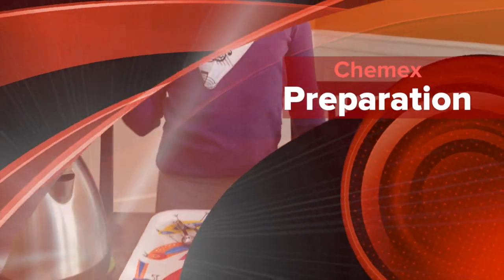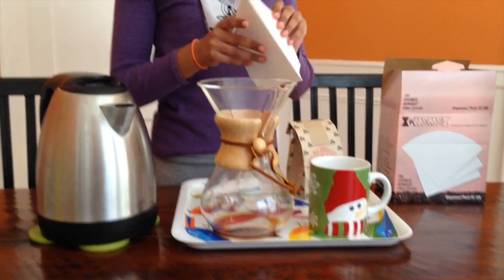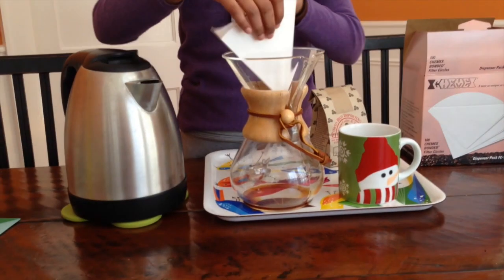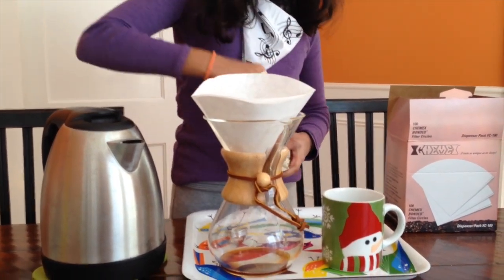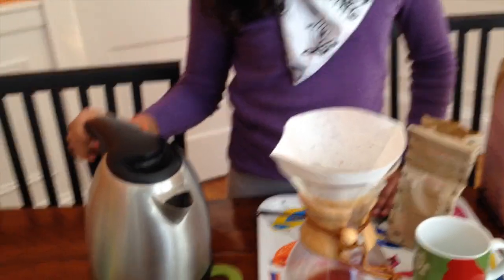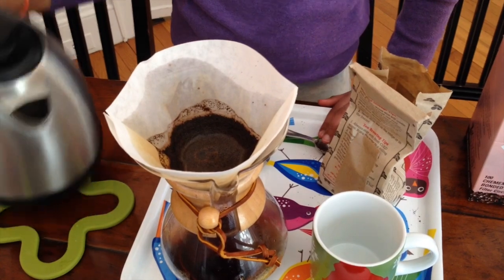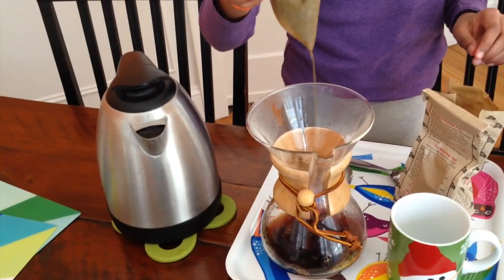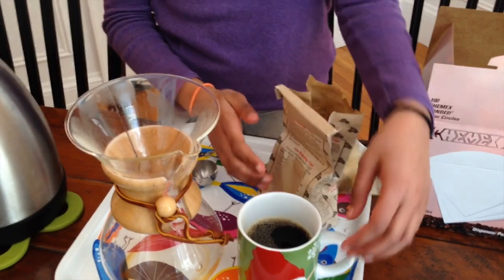Brewing coffee in a Chemex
Learn how to brew the perfect cup of coffee in a Chemex pour over brewer - made by my 10 year olds